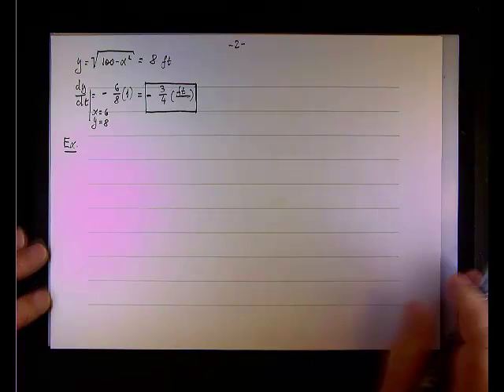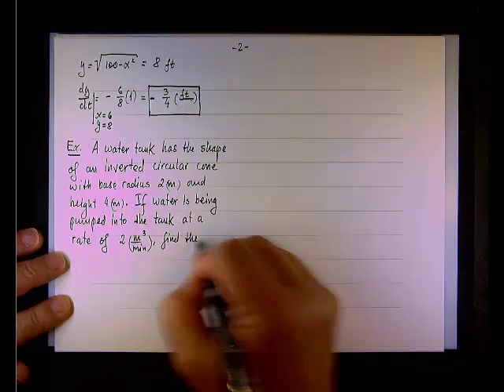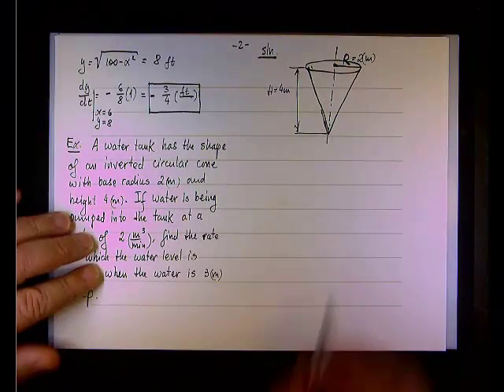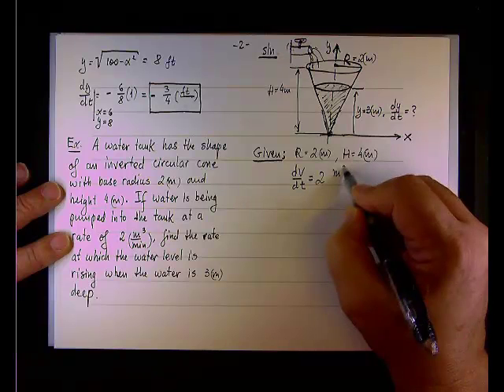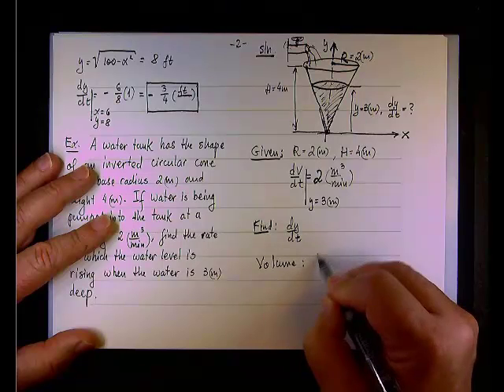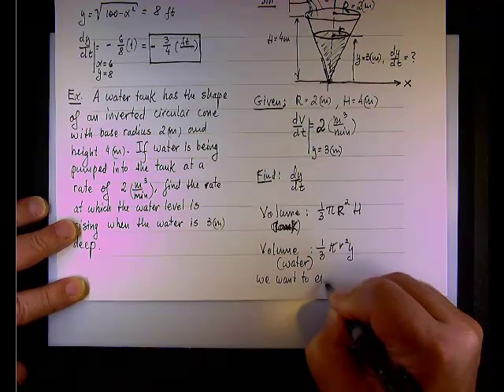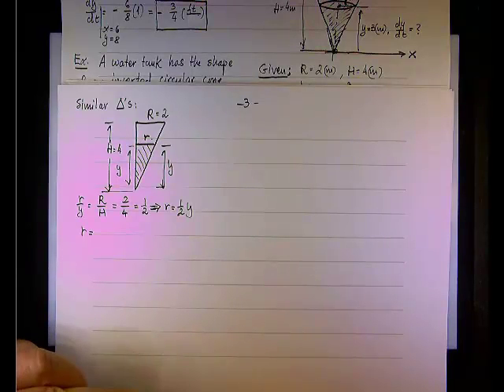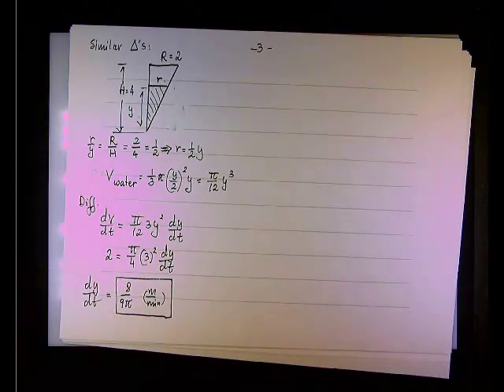Related Rates: Example 3.mp4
Calculus 1; Derivatives; Related Rates